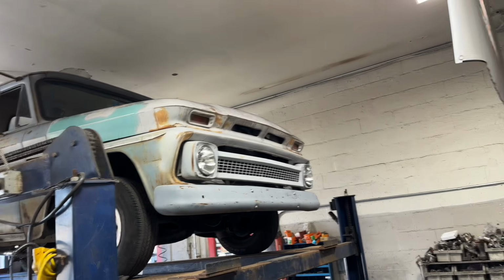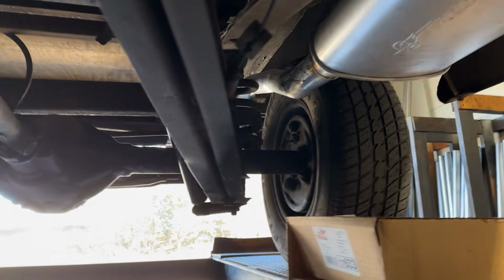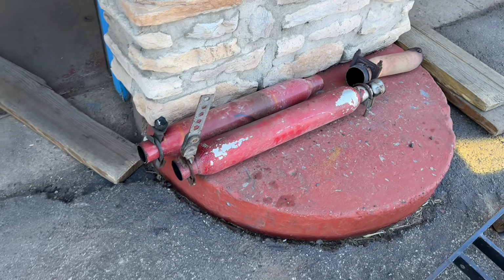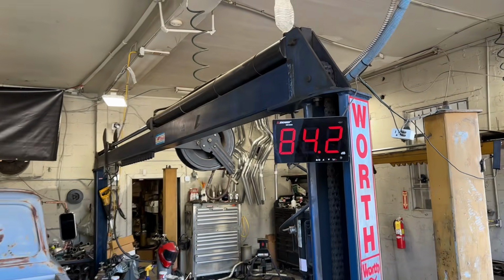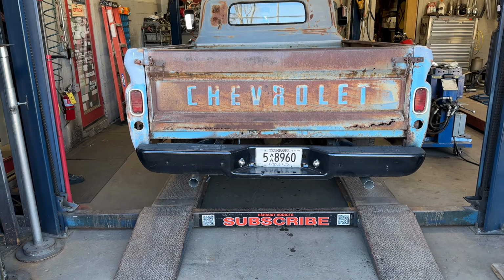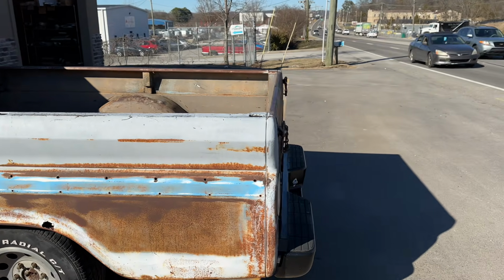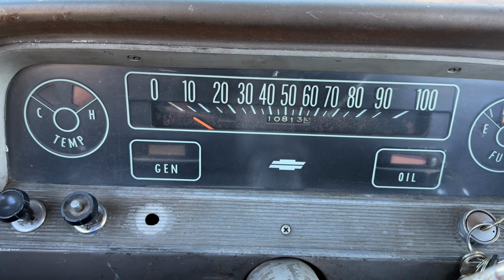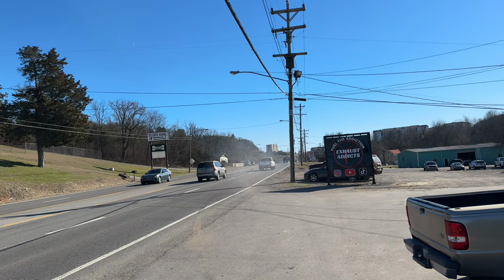1966 Chevy C10 V8 w/ Thrush Mufflers!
1966 Chevy C10 V8 w/ Thrush Mufflers!

0:00 Undercarriage
1:05 Decibel Reading & Revs
2:59 Interior Sound
3:11 Drive Off